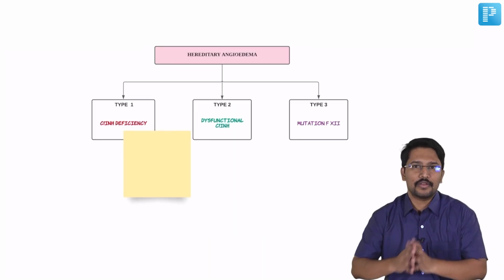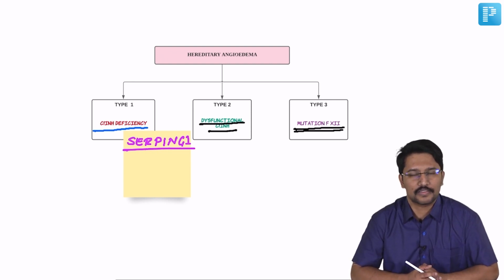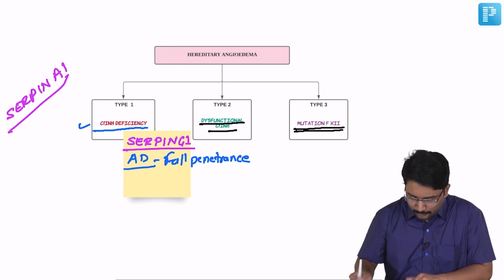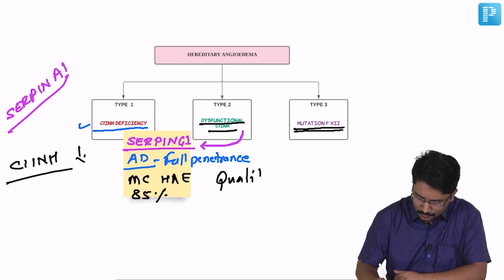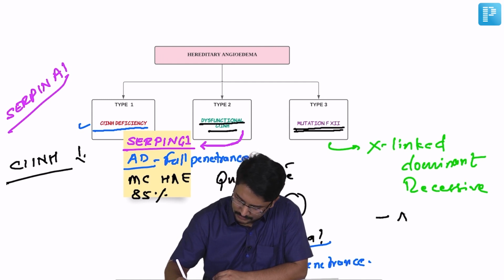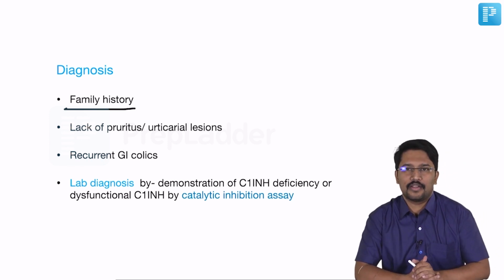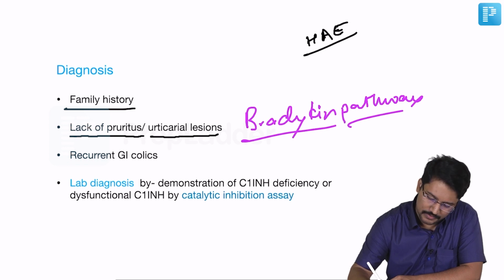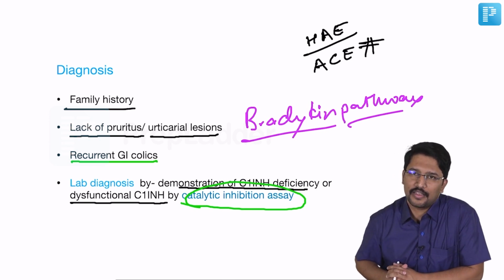Types of Hereditary Angioedema & Diagnosis | Dr. Santosh M Patil | General Medicine & Endocrinology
In this video, watch Dr. Santosh M Patil deliver an elaborate lecture on "Types of Hereditary Angioedema & Diagnosis" to help in the preparation of Super Speciality in Medicine.